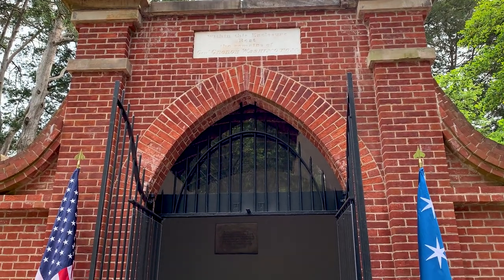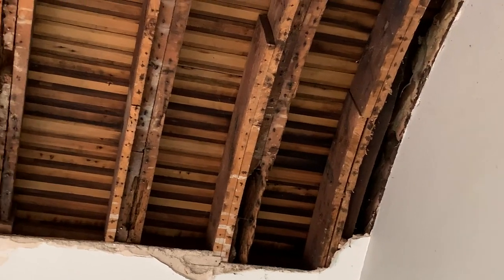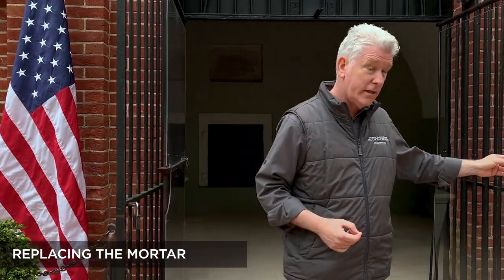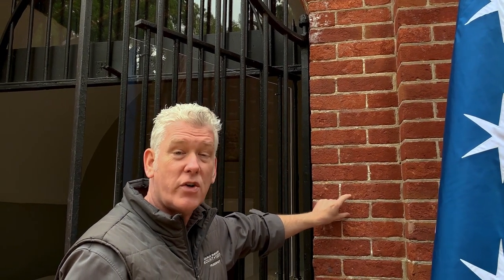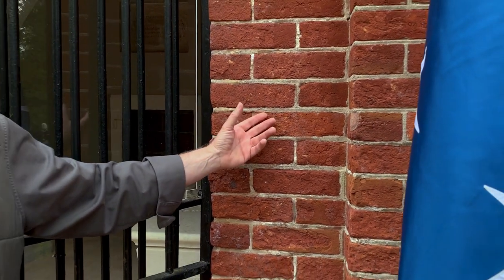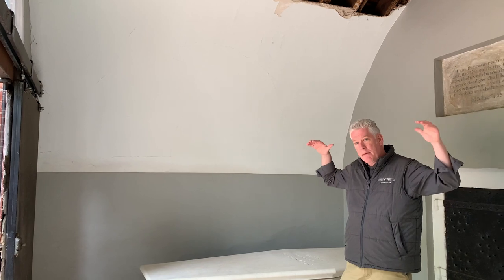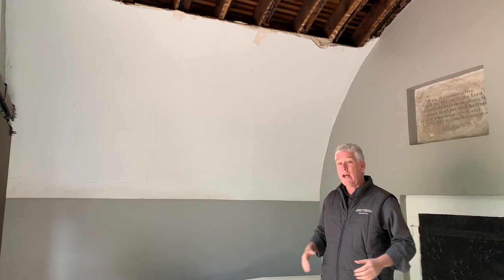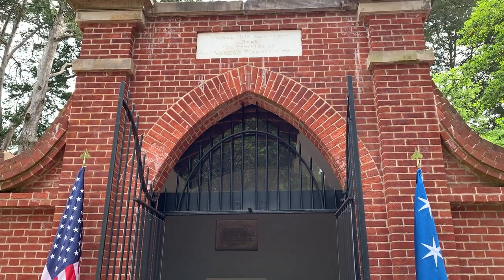How do we take care of George Washington's Tomb?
George Washington’s Tomb is a sight to behold. Our Director of Preservation, Thomas Reinhart, explains the upkeep required to keep the Tomb in great condition.